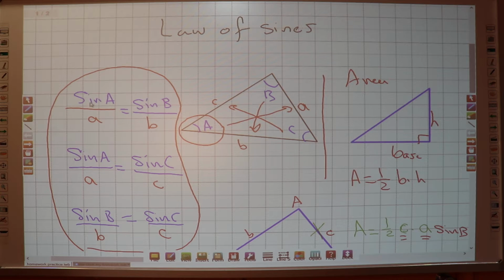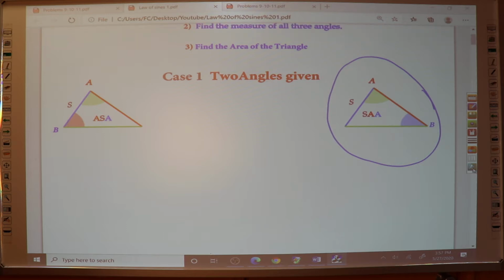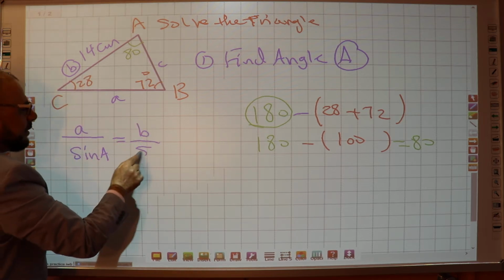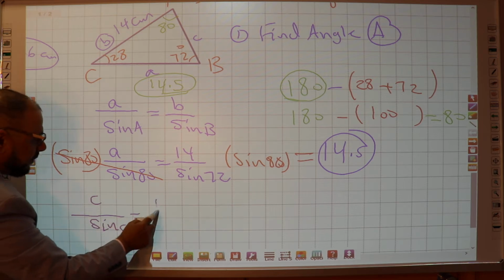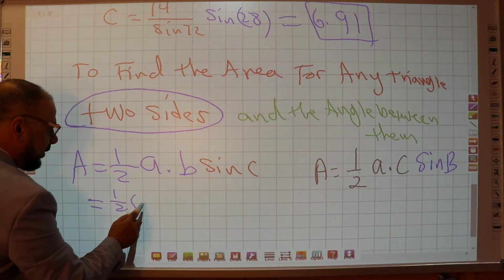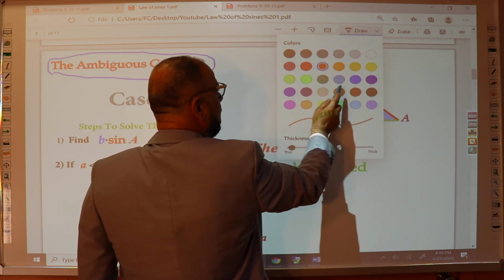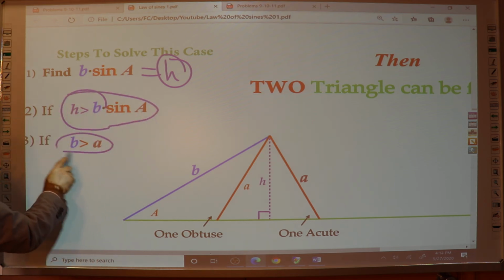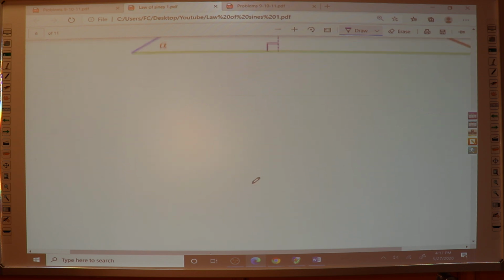(Pre Calculus and Algebra2) Law of Sines 2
Law of Sines 2
(Pre Calculus and Algebra2)